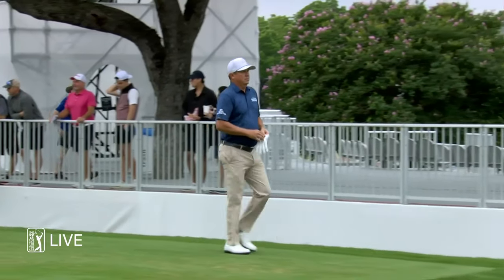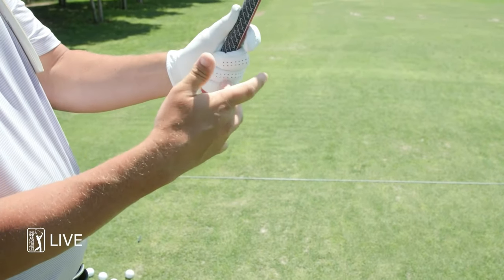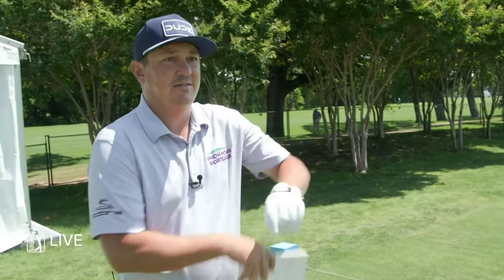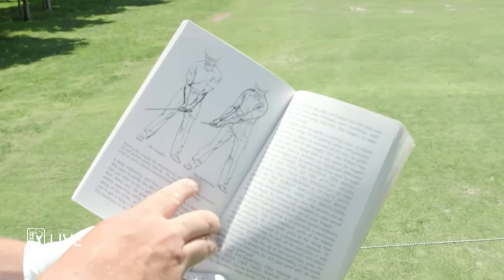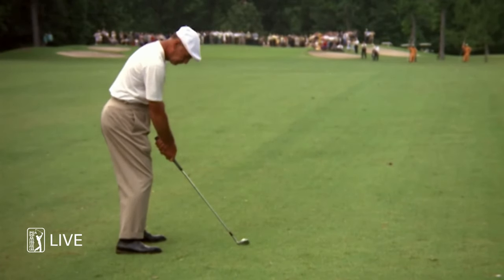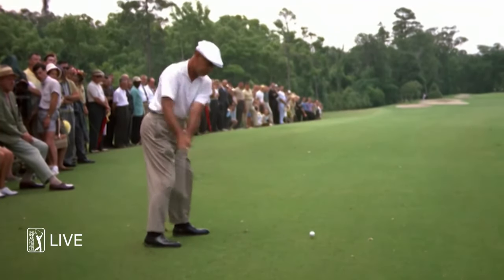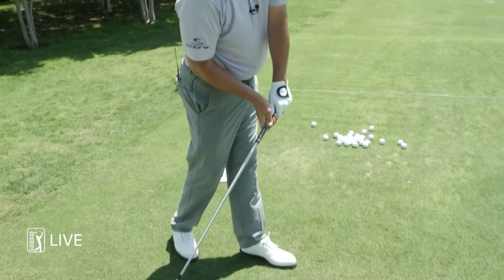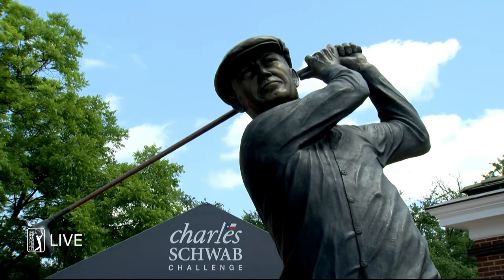Jason Dufner / Discusses Ben Hogan and "Five Lessons" (2021)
Jason Dufner talks about his reverence for the Hawk and his book...

Jason Dufner has often mentioned how he learned the game of golf by reading Ben Hogan’s famous “Five Lessons: The Modern Fundamentals of Golf” book, which is not a bad choice since Ben Hogan may arguably be the best ball striker of all time. One of the most important lessons from the book is something that I see every single tour professional do, and that most amateurs who are struggling to hit the ball solid fail to do. At impact, the shaft of the club must be leaning forward, and the lead wrist must either be flat or bowed towards the target.